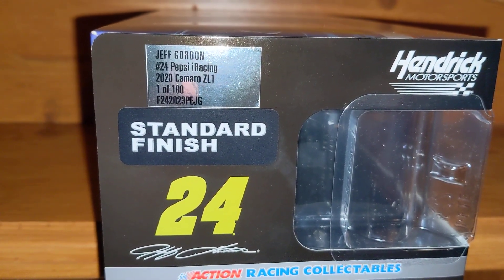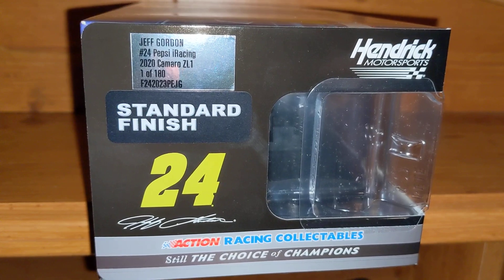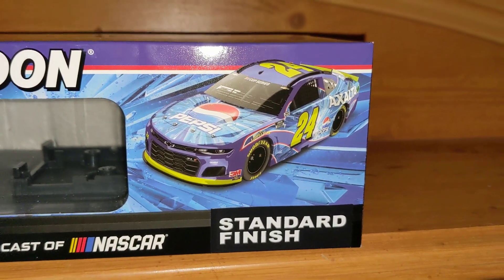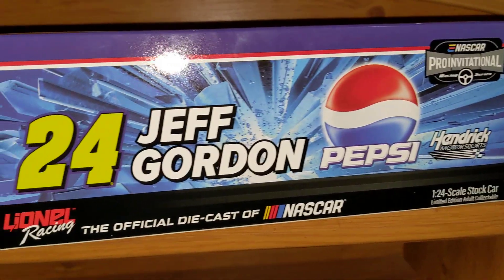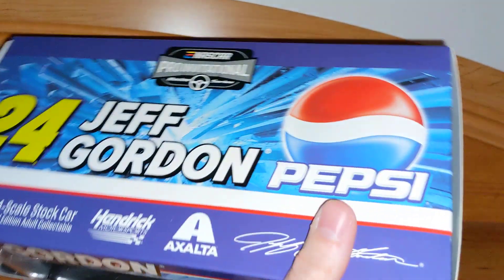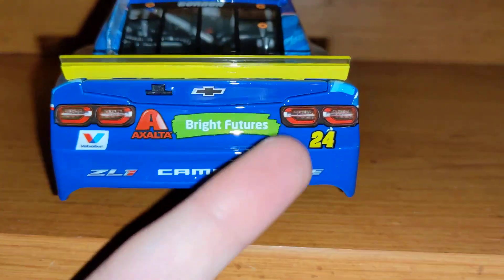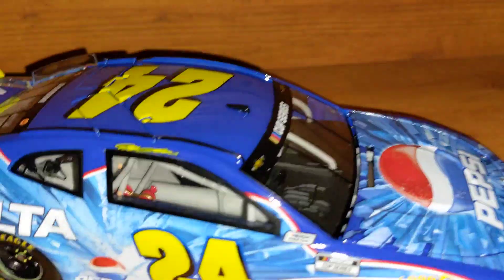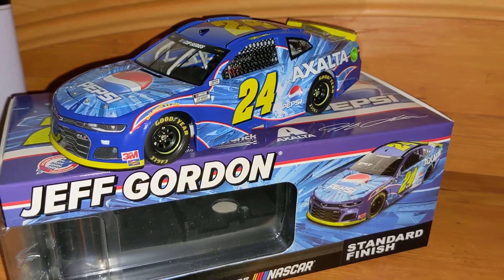Jeff Gordon 2020 Pepsi / Axalta iRacing 1/24 Scale Diecast Review!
This has to be one of my all time favorite diecast cars ever made. 🔴🥤🔵